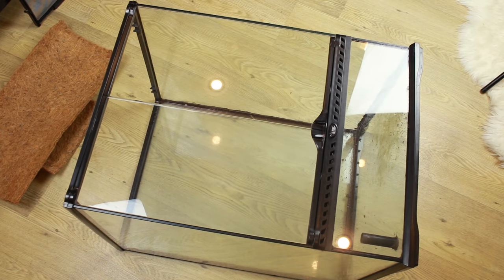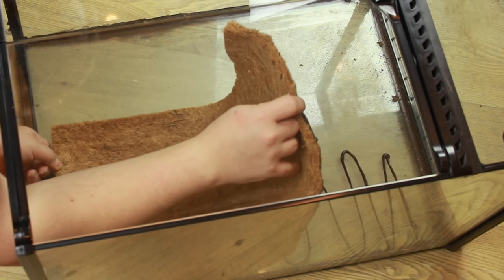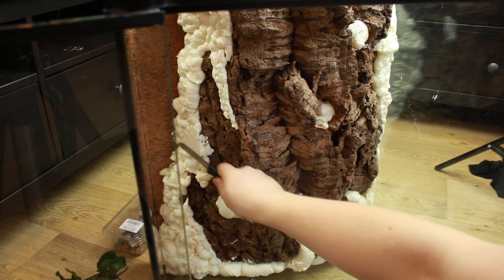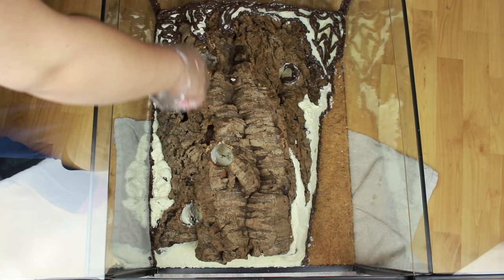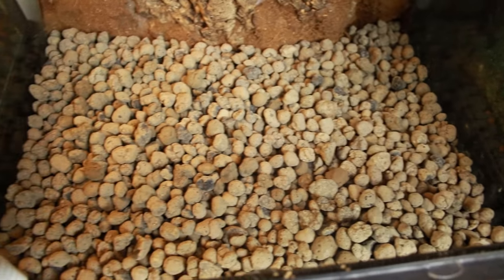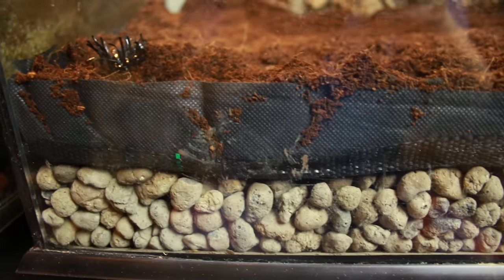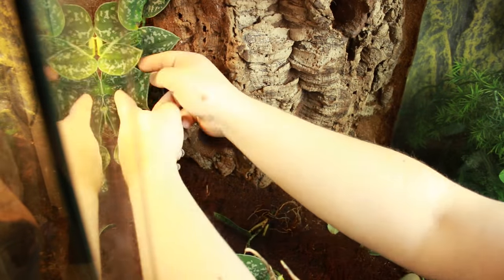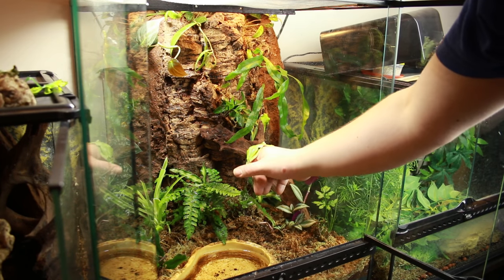Step by Step Custom Background + Full Bioactive Terrarium Build | Electra Snow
This is the whole step by step process i go through to create a new terrarium!!!

So this took an age to film hahaha!!!  But i wanted to show my whole process on how i make my 3D backgrounds for my terrariums and talk about the whole process of setting one up... because surprisingly quite a few people have asked how i go about creating my set ups.

Hopefully this can be helpful to anyone that is looking to get into the hobby and give you an idea of how to do a pretty realistic background

Ell
xxx

My links - ElectraSnow

Philodendron Scandens Pictus
Asplenium Nidus
Philodendron micans
Elaphoglossum Crinitum
Davilia Humata Tyernmannii
Phlebodium Blue Star
Aeschynanthus Marmoratus
Calathea Makoyana
Chlorophytum
Tradescantia zebrina purpusii
Microsorum diversifolium
Ranke Rhaphidophora
Microgramma Nitida
Oncidium varicosum